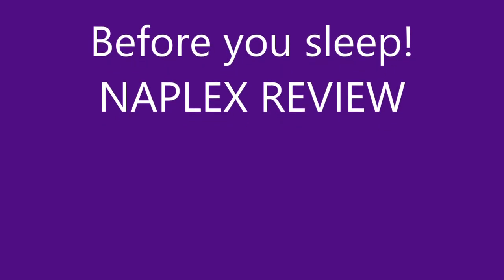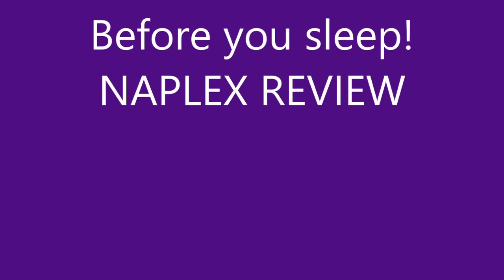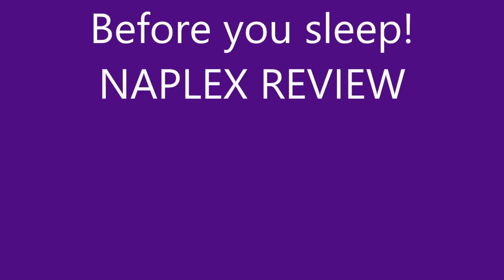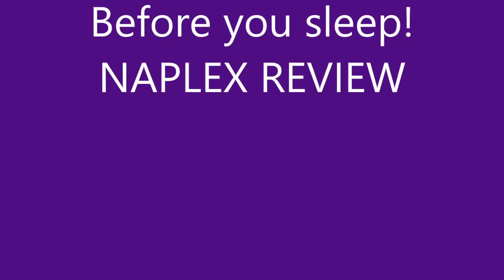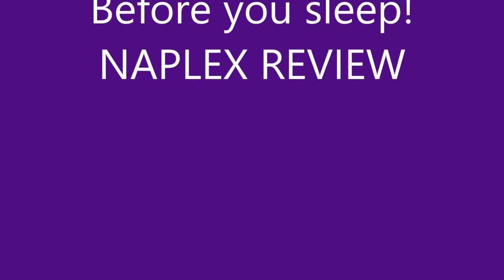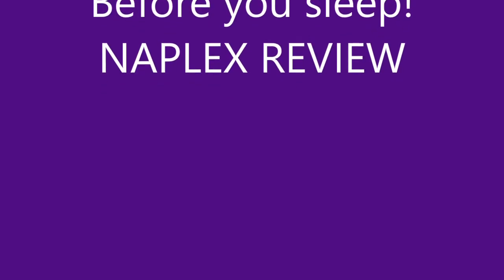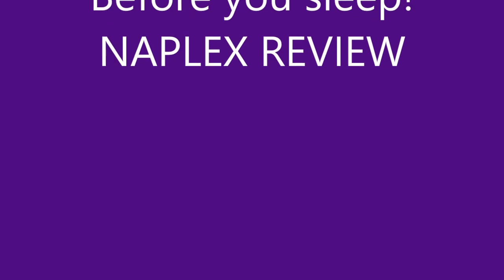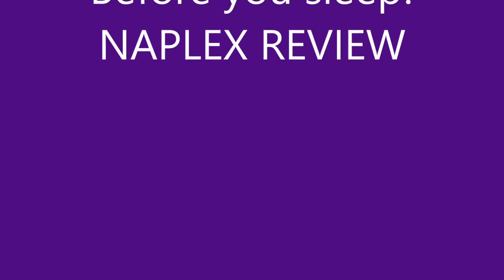Reporting Absolute Relative Risk (ARR) and Number Needed to Treat (NNT) on NAPLEX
before you sleep you should know how to determine what format your answer should be in for ARR and NNT questions on the NAPLEX.